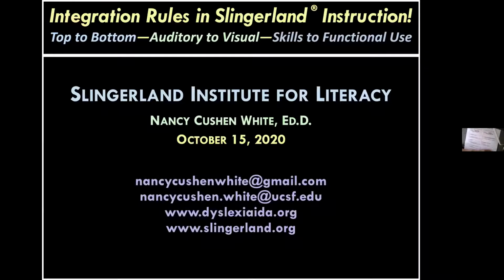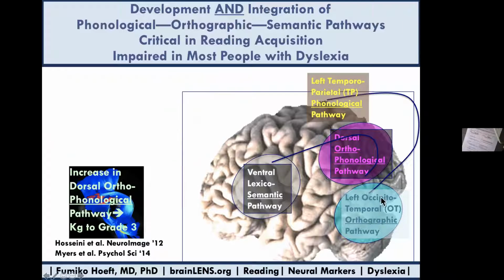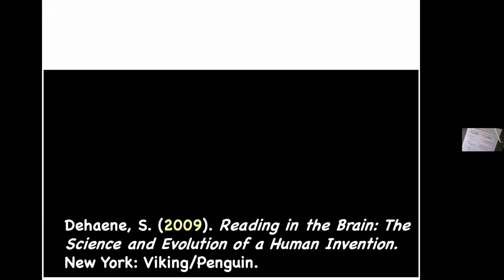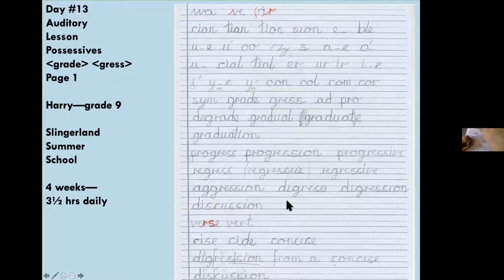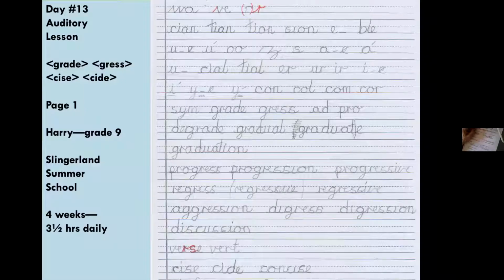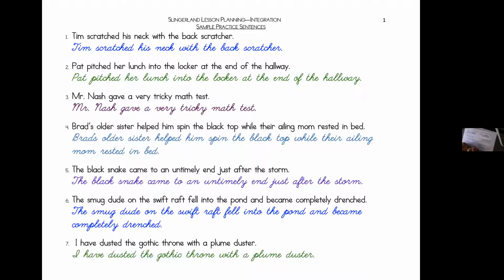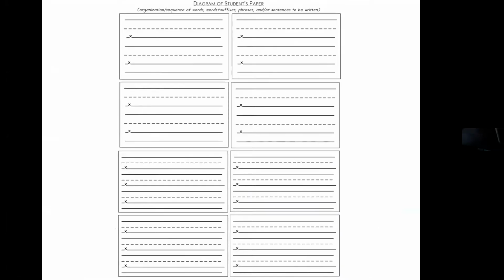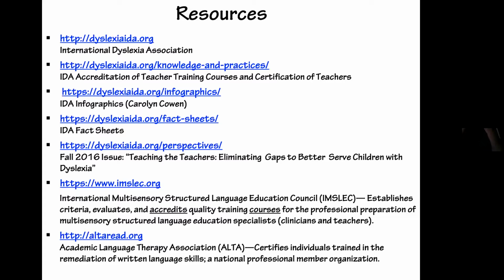SIL Integration Webinar Integration Rules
Session 1 of the Slingerland Integration webinar.  The Slingerland Multimodal Structured Language Approach is a comprehensive language arts instructional approach that intentionally integrates the teaching of oral language (speaking and listening) with written language (reading, writing, spelling).  The roadmap for planning daily instruction incorporates the teaching and practice of new skills as well as application and functional use of previously taught concepts—within every lesson. Goals of each lesson are independent reading and written expression at higher and higher levels of functional use.  Robust, action-packed, and intellectually stimulating lessons continually revisit and strengthen known skills and concepts at the same time that new skills and concepts are introduced.